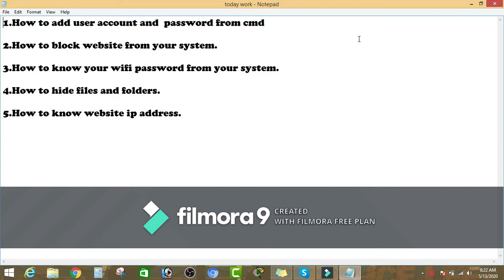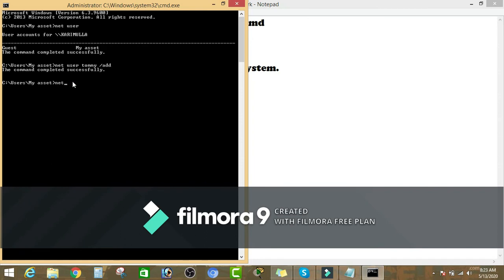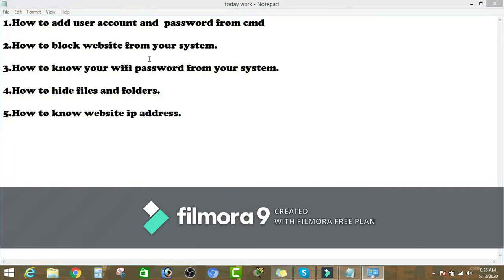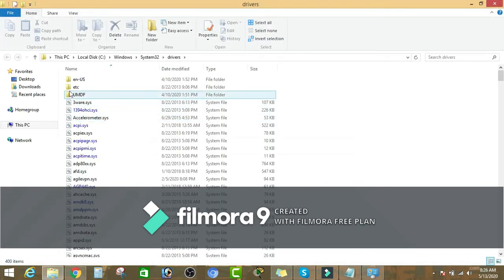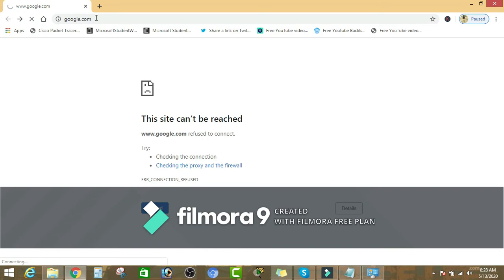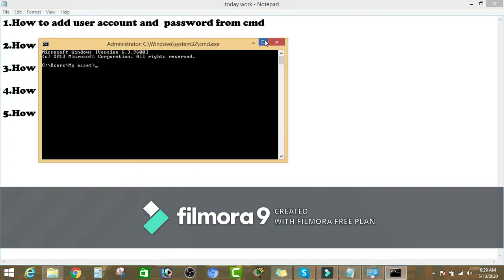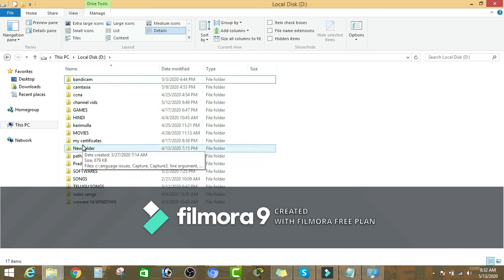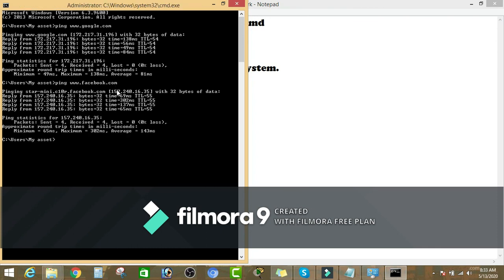5 Computer Tricks Everybody Must Know(2020 easily)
In this video you can learn about the computer cmds which are going to surprise you.
In thi video you can also learn about how to create accounts from cmds and password checking etc.